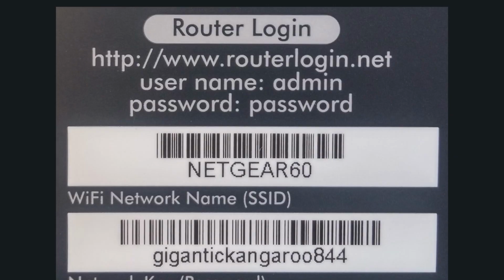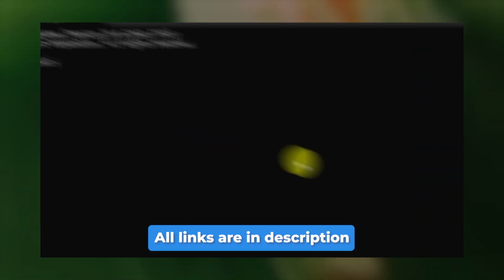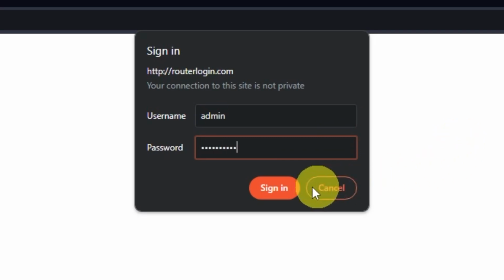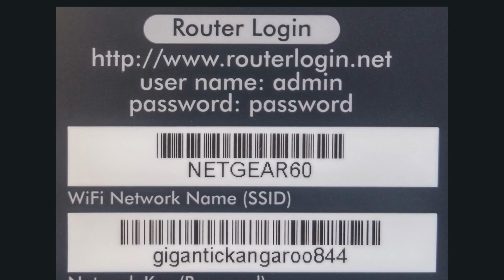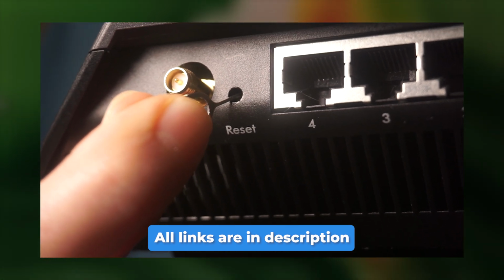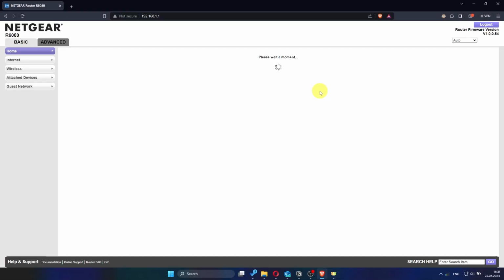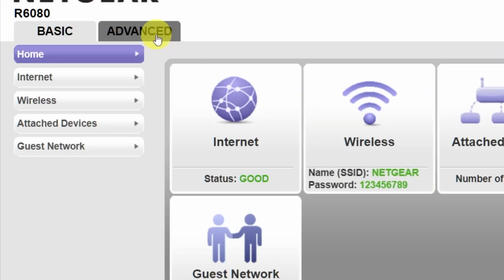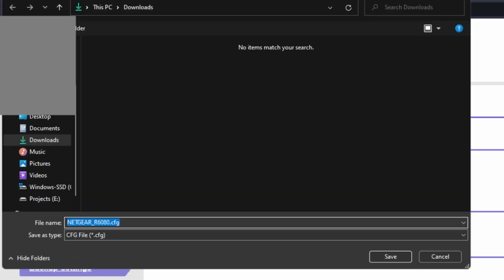✅ How to backup NETGEAR router settings | Save router configuration v1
Learn how to save your NETGEAR configuration file via the PC web interface. This step-by-step tutorial for NETGEAR v1 software covers the entire process of backing up your wireless and network settings. We will sign in to the administrative dashboard, locate the backup and restore tab, and download the current settings file. This guide is perfect for users who want to prevent losing their NETGEAR setup during a firmware update or hardware troubleshooting. We show you exactly where the backup options are hidden in the NETGEAR menu and how to successfully export your data. Master your NETGEAR system management today using this clear desktop walkthrough.